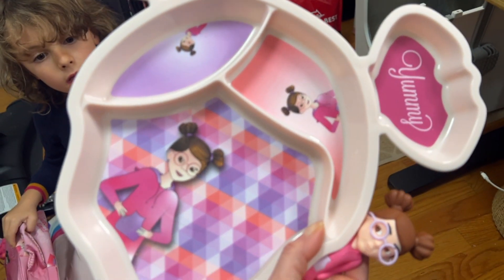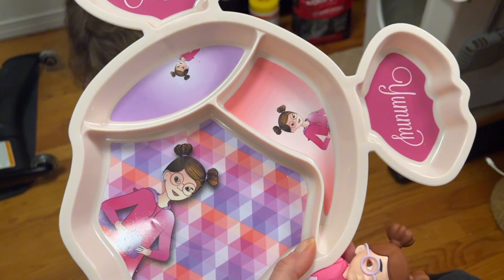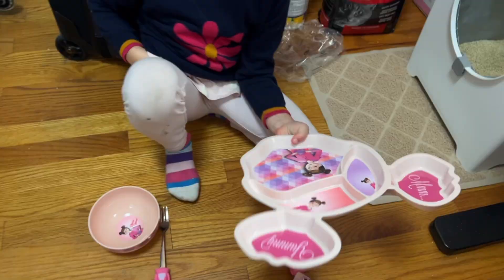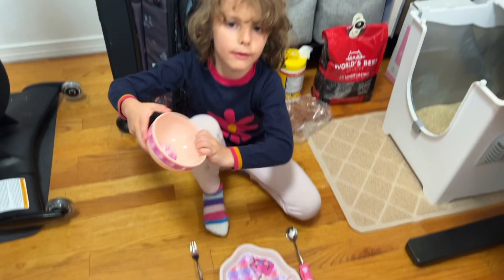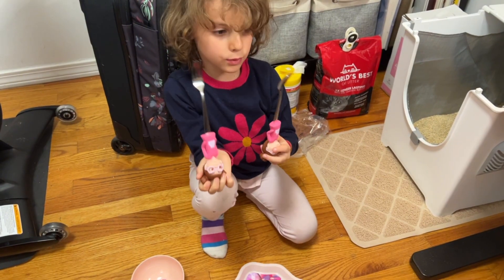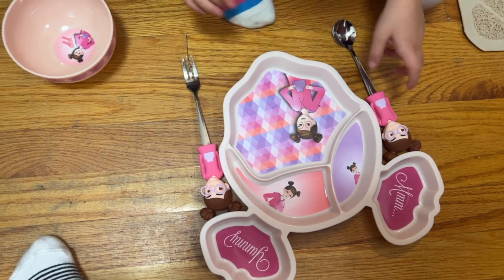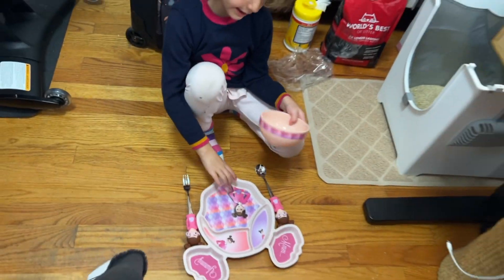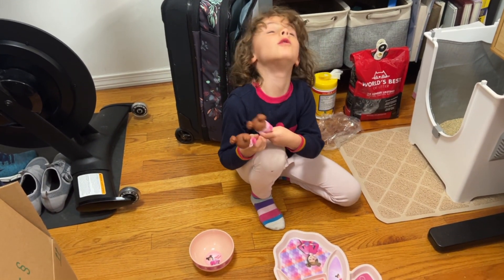Cute set but a bit hard to press the utensils button